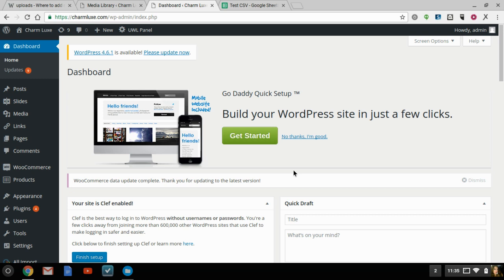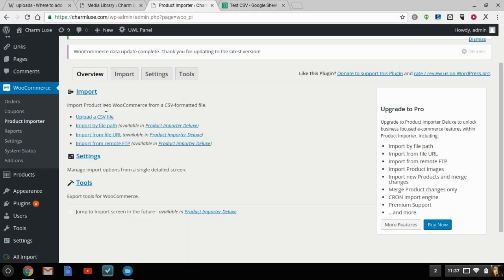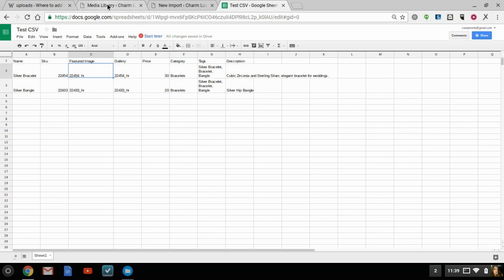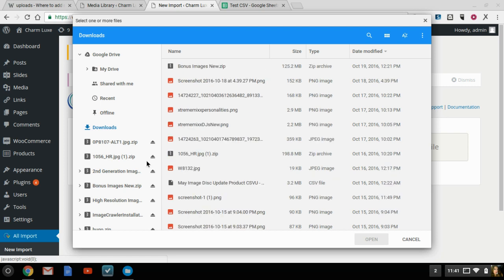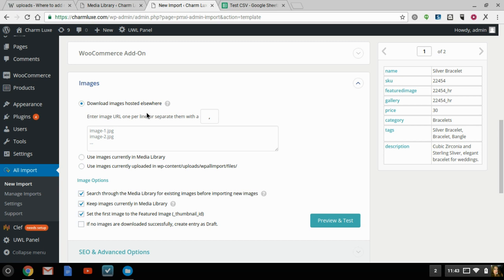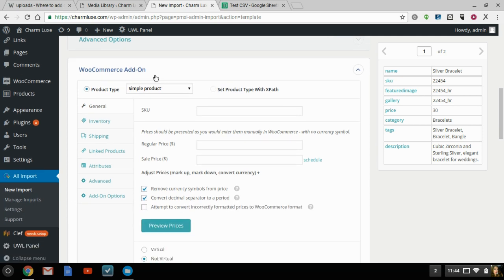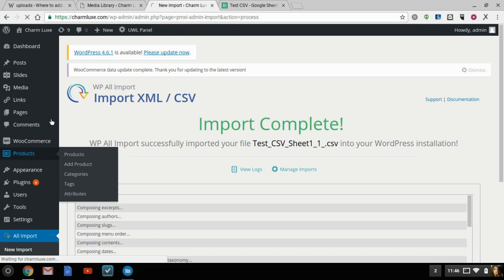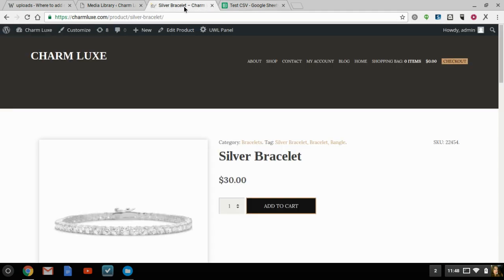Upload Products With Images To Your WooCommerce -WP All Import/Sofly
How To Upload Products to WooCommerce with Images using the WP All Import Plugin/Sofly Plugin.  This saves you the $95 dollars that Woocommerce charges to upgrade their importer to Deluxe.

2020 Update: Tutorial may be outdated---Apparently Sofly is now charging for their plugin, this video is 4 years old